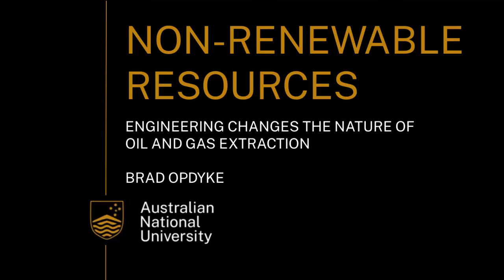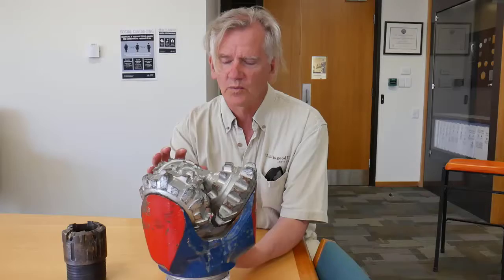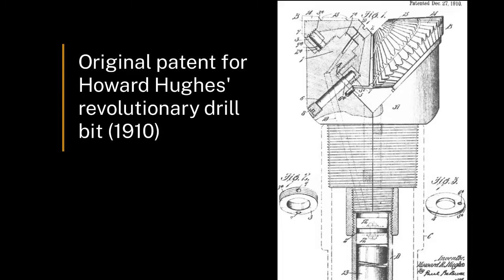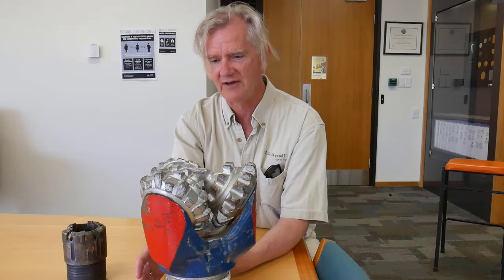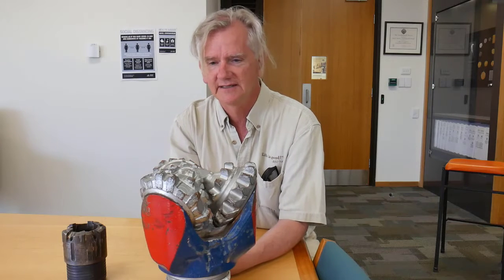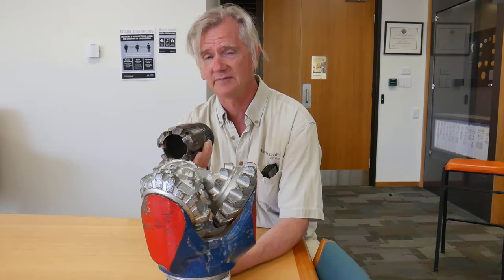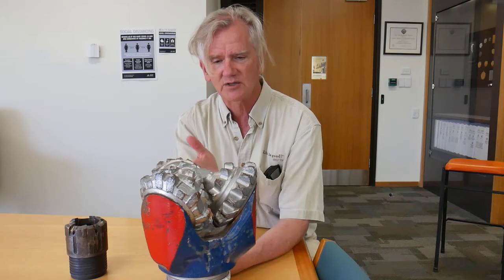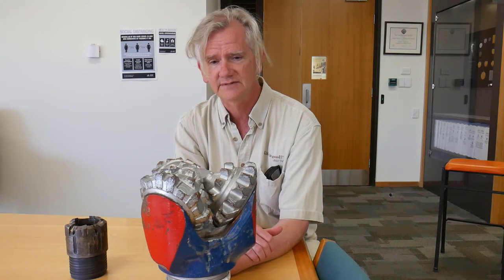Engineering changes the nature of oil and gas extraction for year 11&12 Earth&Environmental Science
Brad Opdyke from the Australian National University (anu.edu.au) looks at how technological advances have changed modern oil and gas extraction methods. This is part of a series of videos on non-renewable resources.

This video touches on the following curriculum descriptors:

The type, volume and location of mineral and energy resources influences the methods of extraction (for example, underground, open pit, onshore and offshore drilling and completion) (ACSES074)